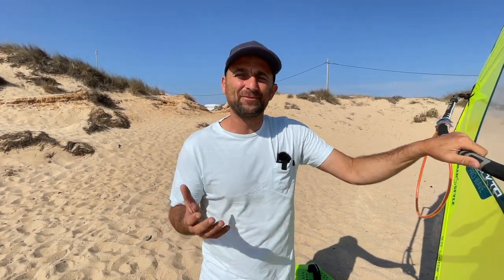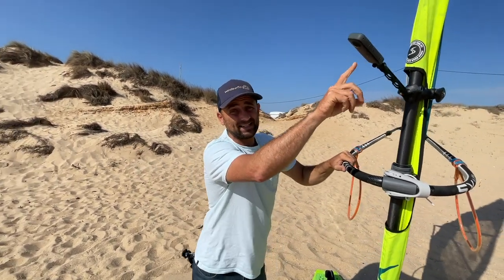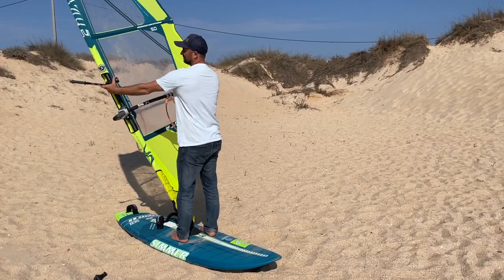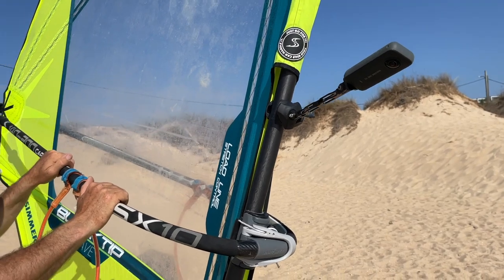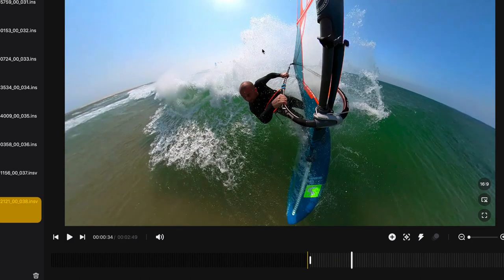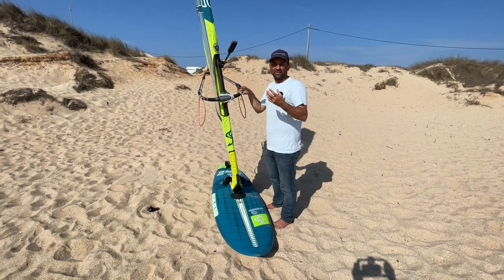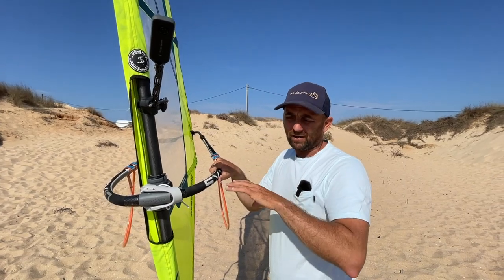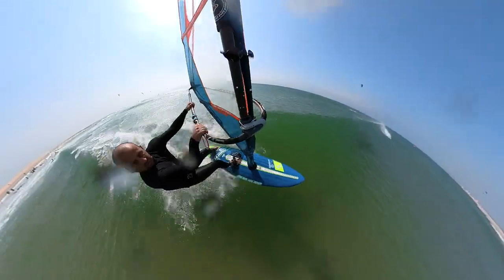insta360 / Flymount - How to Take Great Windsurfing pics/video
Just made this quick video as I've had a lot of people asking me how i've been getting the shots/video i've posted recently.

So easier for me to make a video...

Flymount is available in most Windsurfing shops